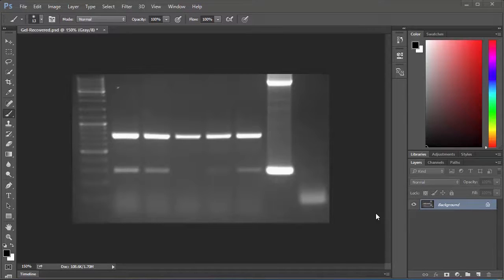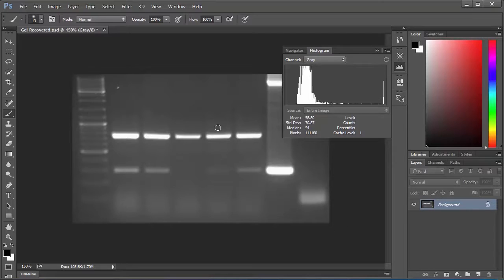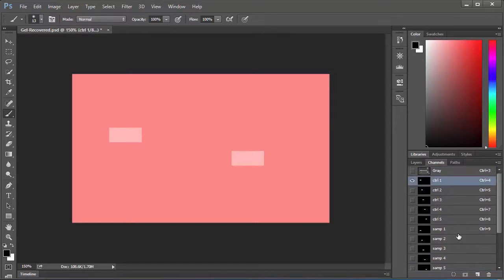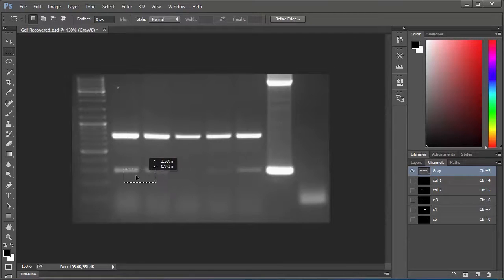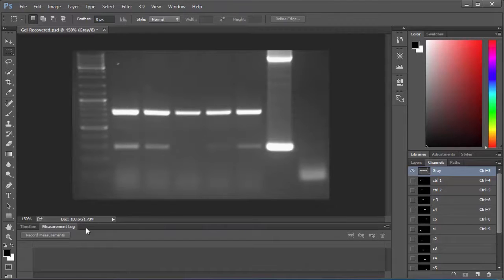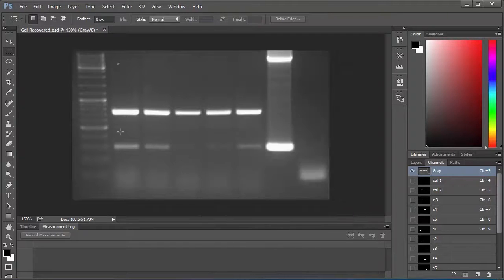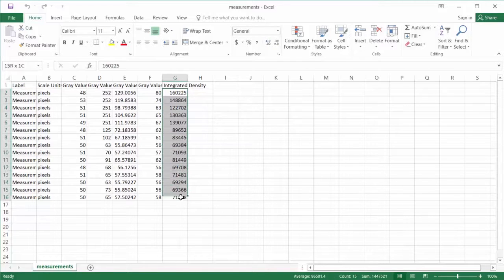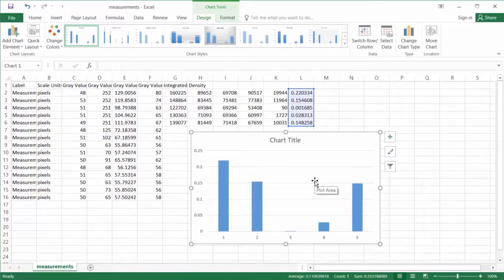Using Photoshop CC to quantify band intensity in a DNA gel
In this lesson, we'll use the measurement tool to measure integrated density of selections within an image of a DNA gel. It's a little labour intensive, but handy if you want to quantify your results